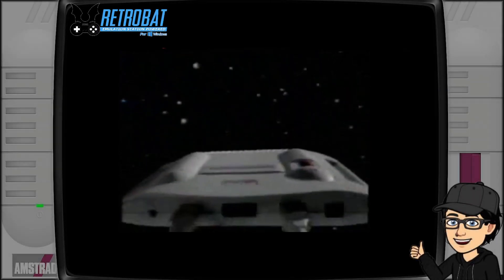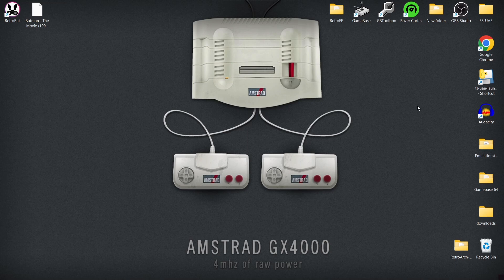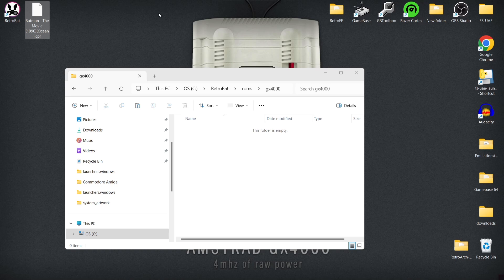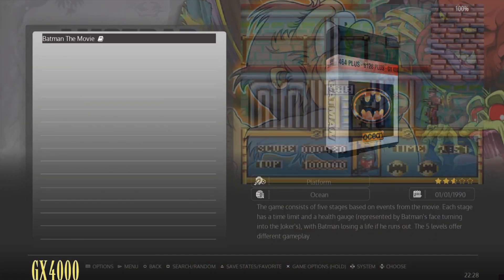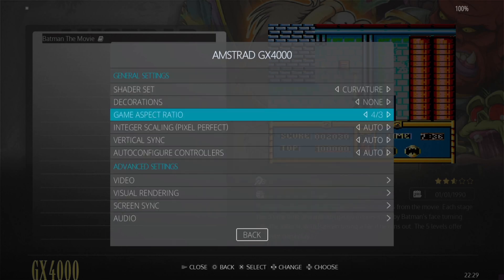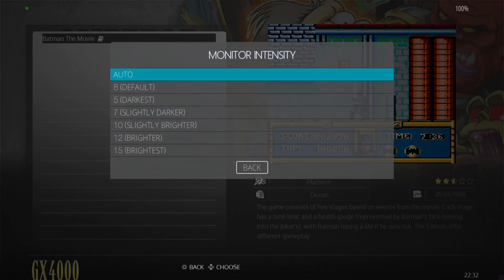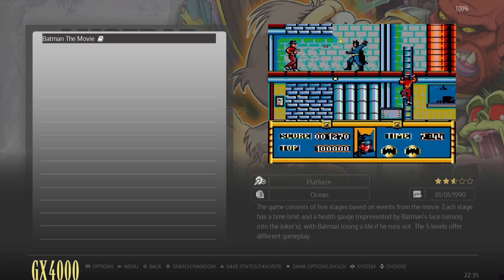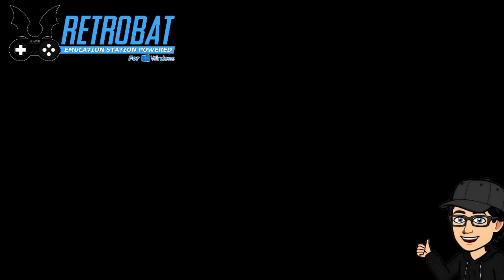Retrobat ☆ Amstrad GX4000 Emulation Setup Guide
In todays Retrobat setup guide, I am going to show you how to setup the amazing Amstrad GX4000 via Retroarch which emulates classic Amstrad GX4000  games and can render them up to 4k resolution. I am also going to go through some settings as well as provide advice on which video settings you might be best suited with using. Please do not ask for any files or where to get games.